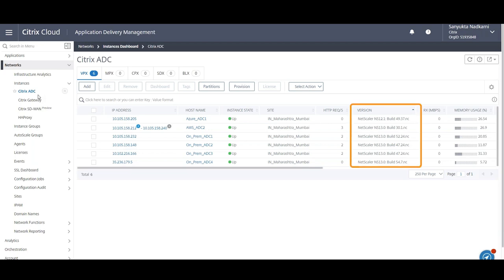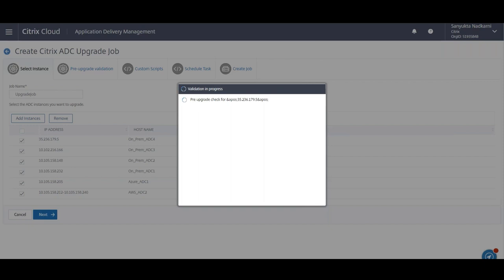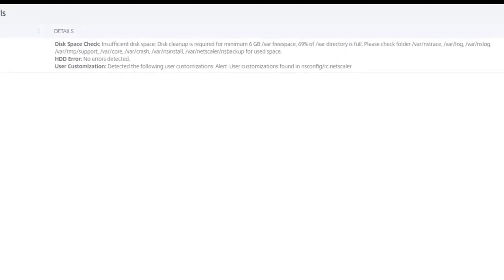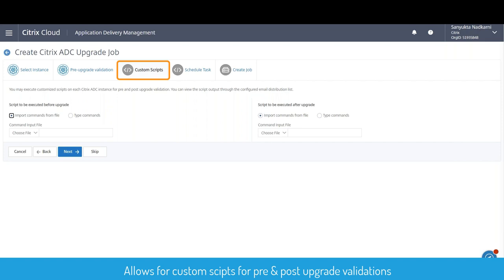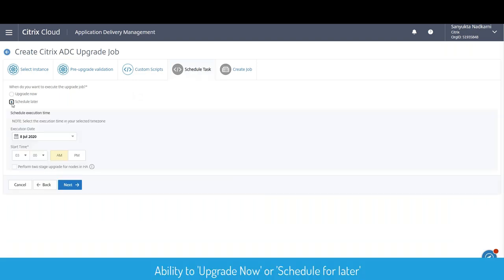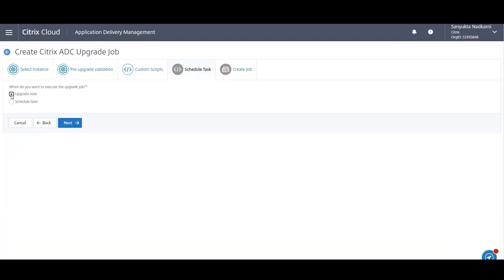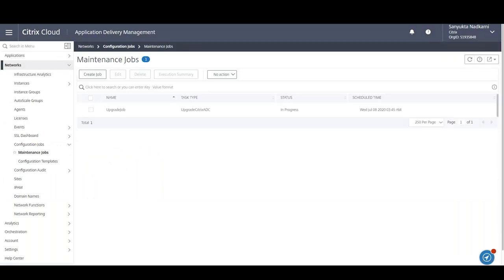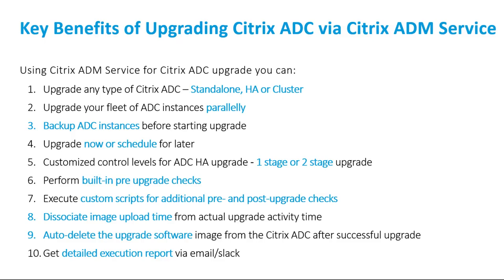How to upgrade Citrix ADC using Citrix ADM Service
Learn how to use Citrix Application Delivery Management Service maintenance jobs to upgrade one or more Citrix ADC instances. To learn more about the benefits of using Citrix ADM Service to upgrade Citrix ADC instances, watch this video and read the blog